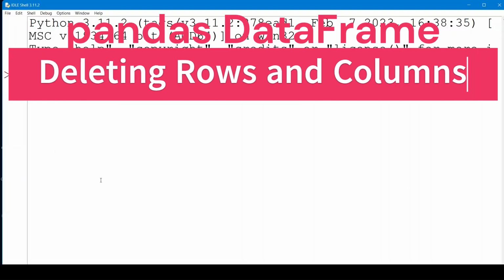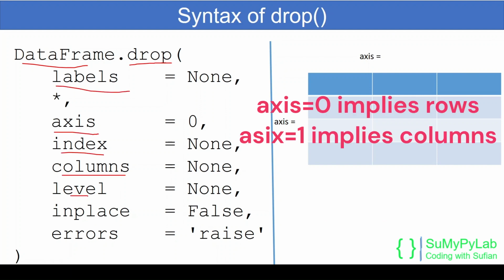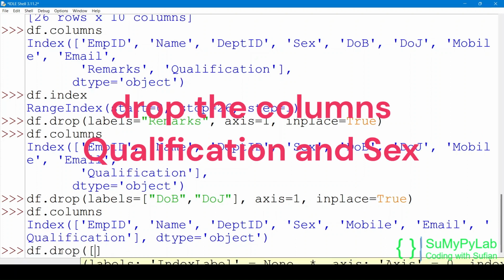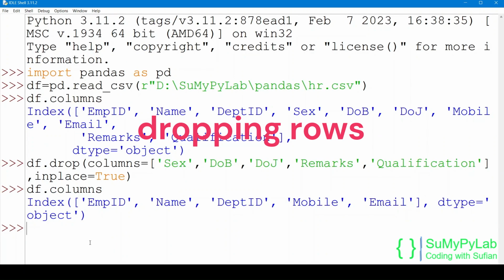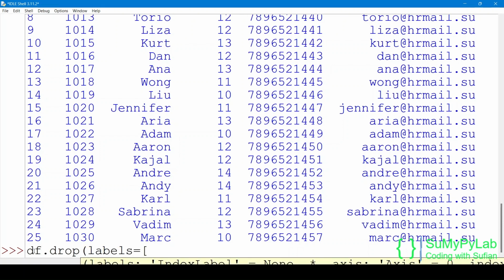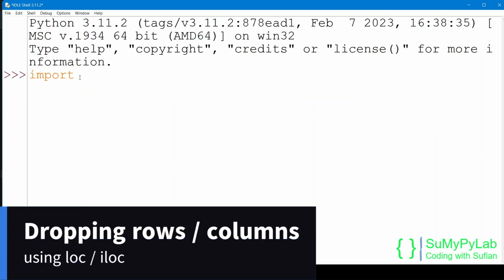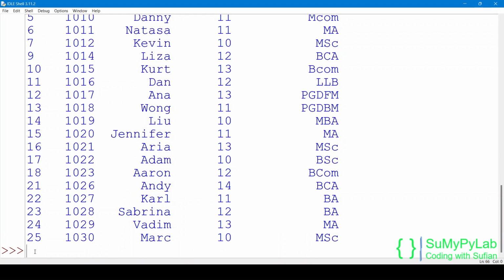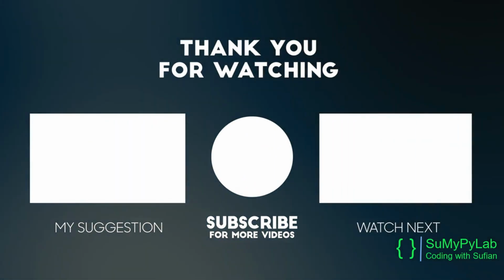Dropping rows and columns from a pandas DataFrame| SuMyPyLab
Learn the techniques of dropping rows and columns from a pandas dataframe. Very useful lesson for those who wants to master pandas dataframe for their data science projects or for data manipulation tasks. Learn how to use the drop, loc, iloc and pop methods for dropping the rows and columns from a dataframe.